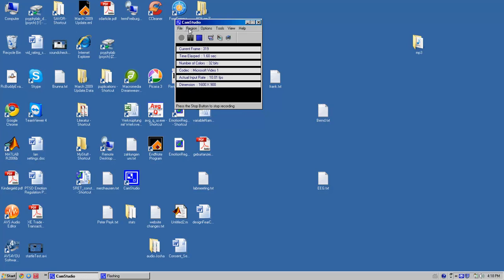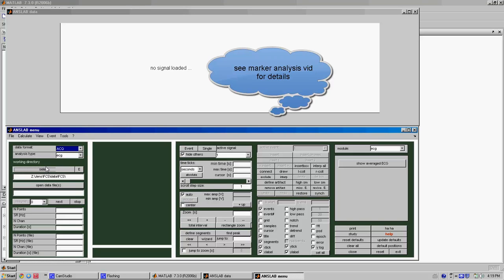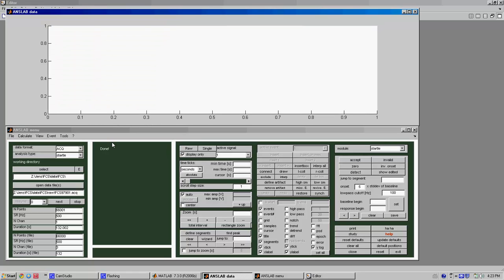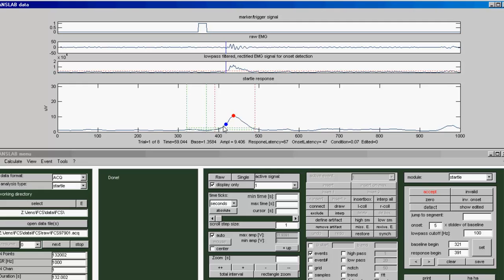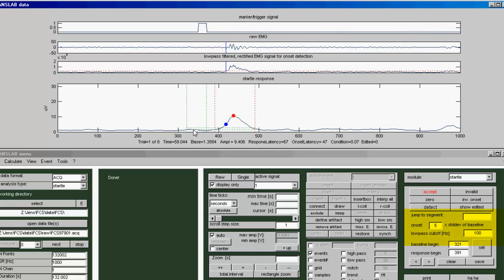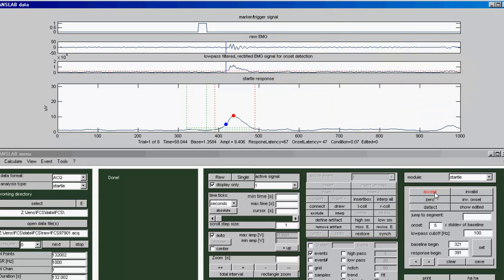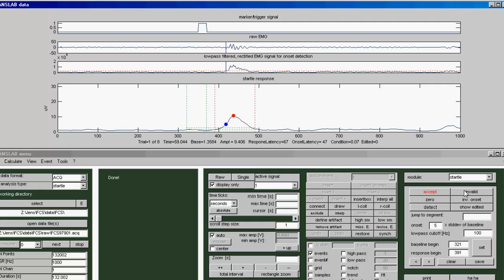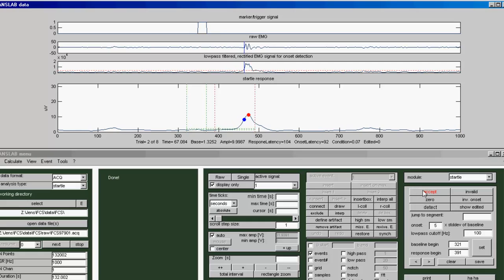eye blink startle analysis editing in ANSLAB Professional